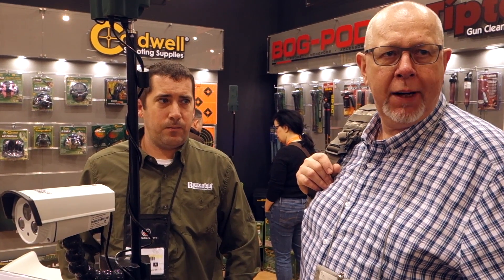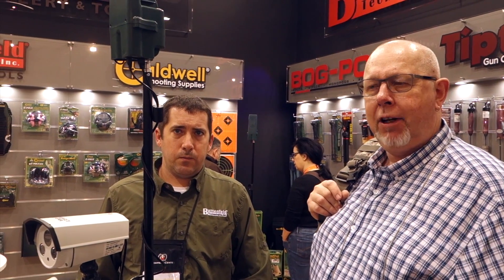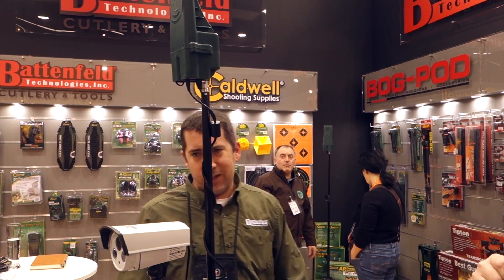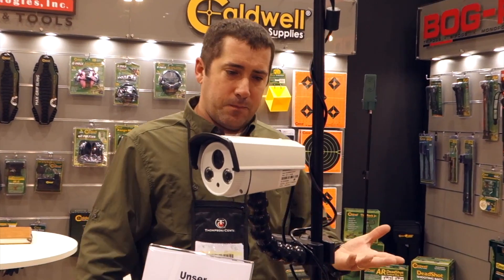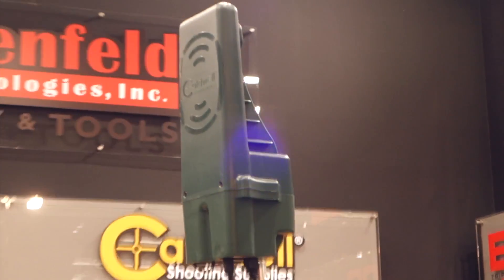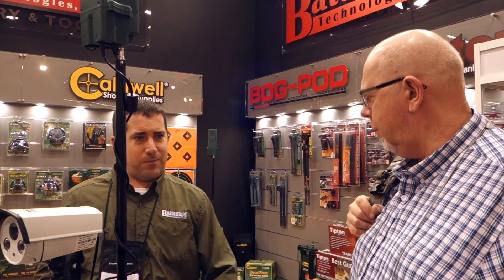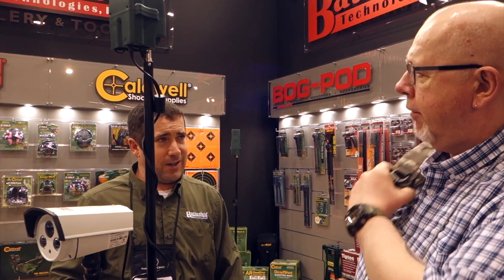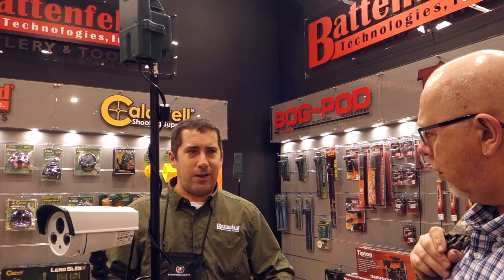Caldwell Target Camera IWA 2018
Peter Moore asks questions about the new Caldwell Target Camera which essentially transmits footage from down range to the users phone or tablet with a few other bonus features!